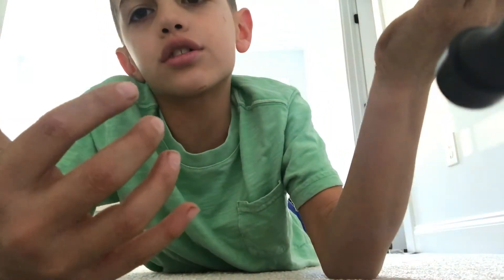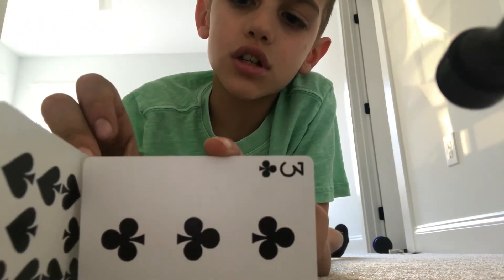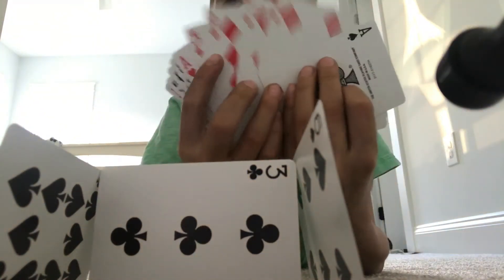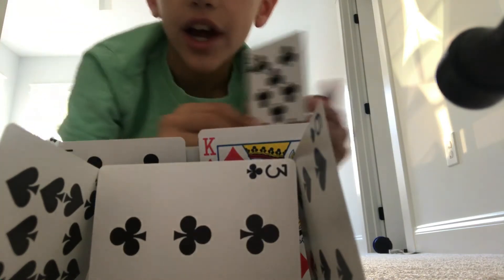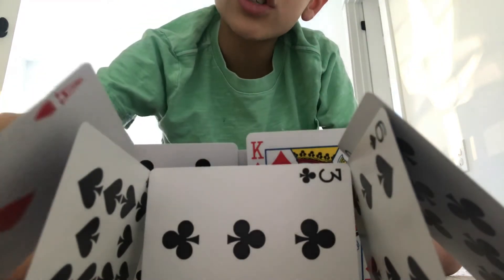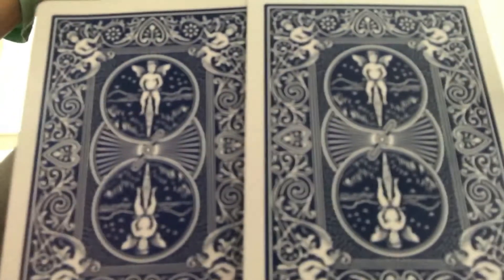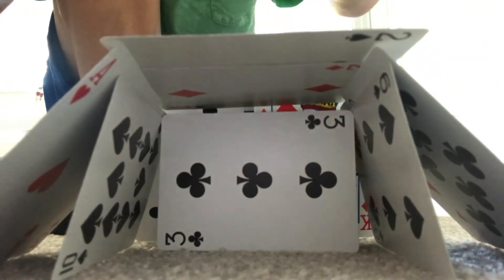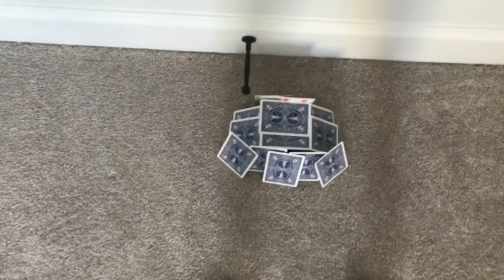How to make a super cool card house/palace